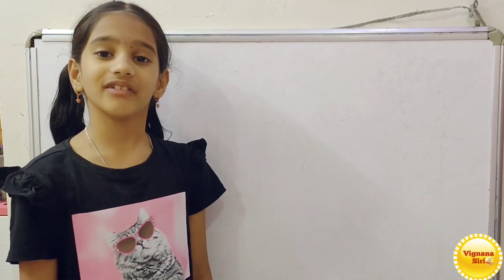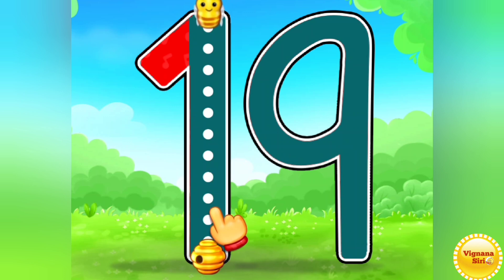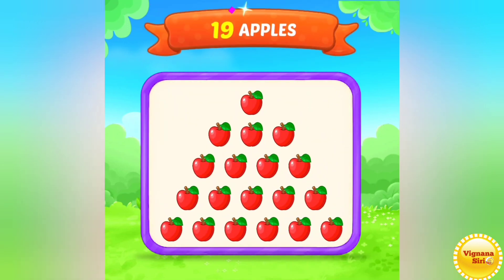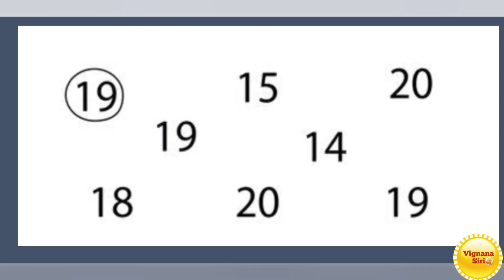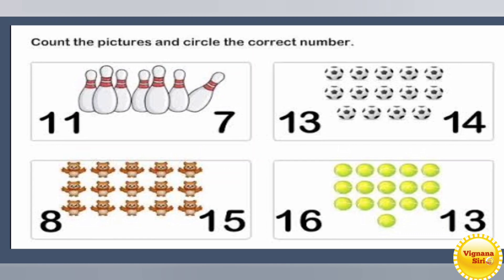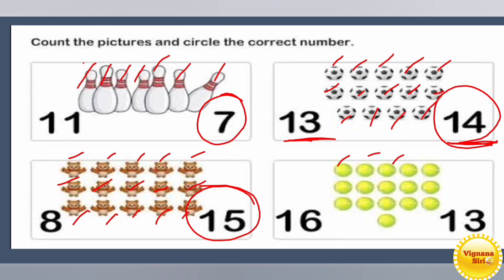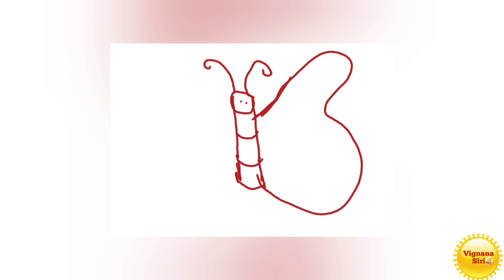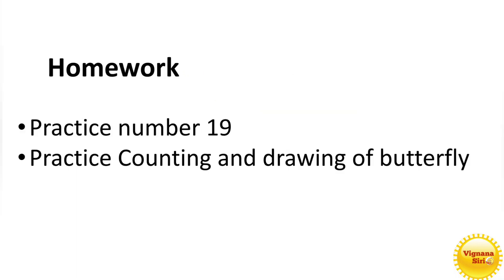E - LKG - Day66 - Learn the number 19